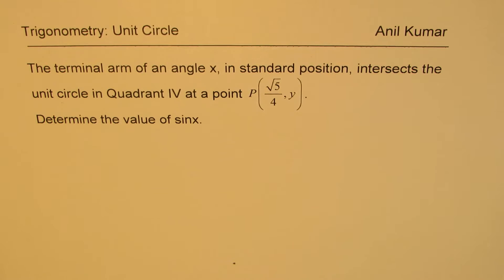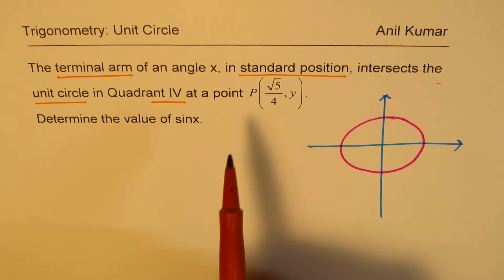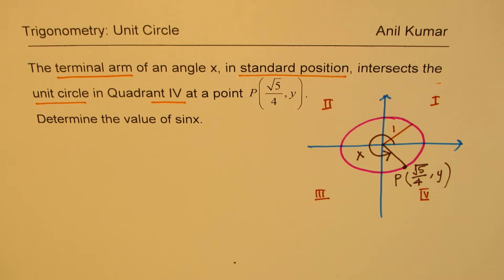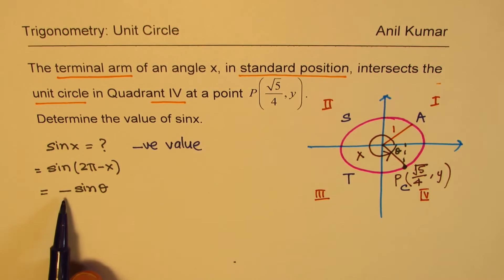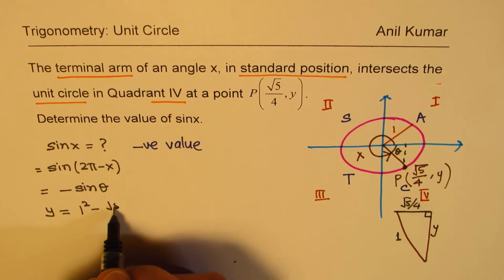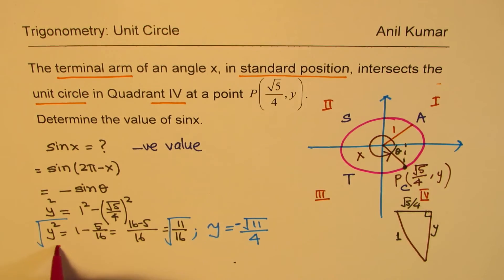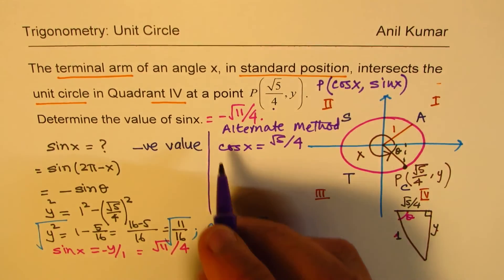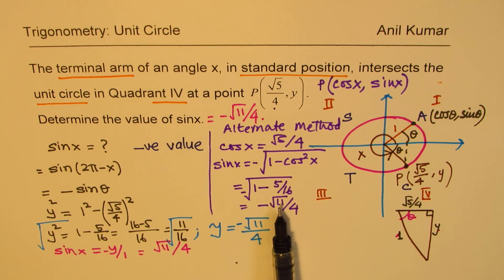Given a point on the unit circle in quadrant IV Find sinx -GCSE-EDEXCEL-SAT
The terminal arm of an angle x, in standard position, intersects the unit circle in Quadrant IV at a point (sqrt 5/4) .
Determine the value of sinx.